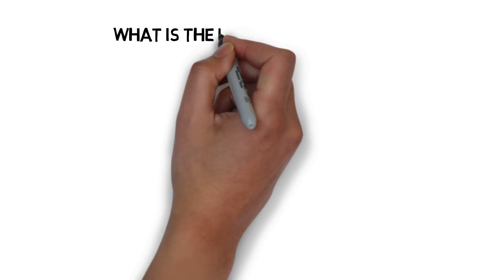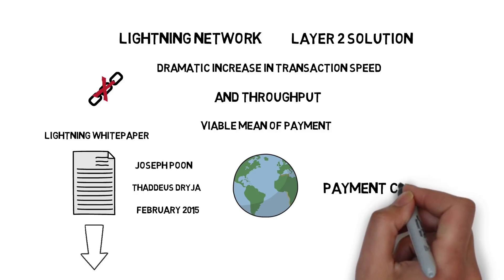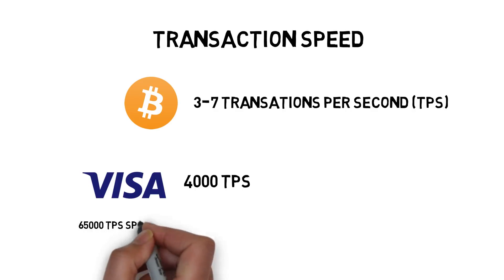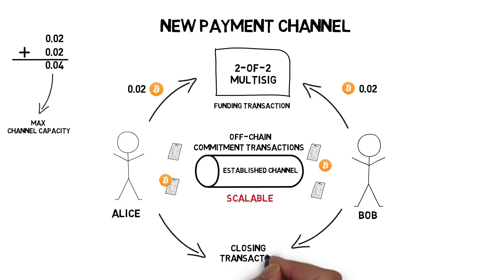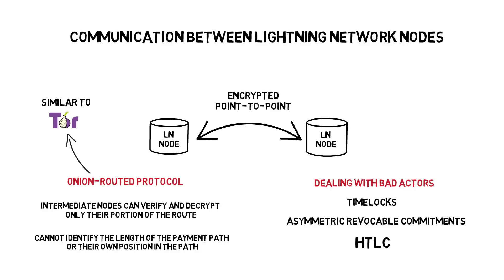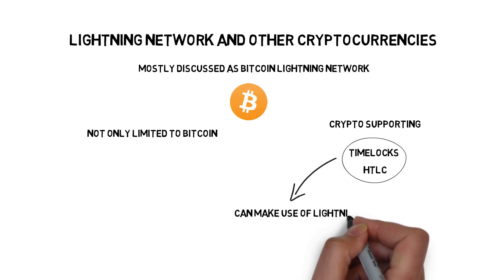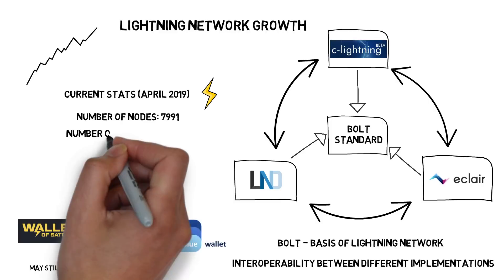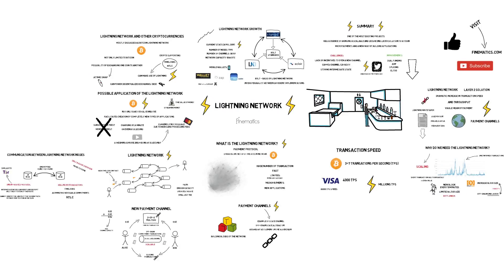Lightning Network Explained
Lightning Network is a payment protocol that operates on the top of the Bitcoin network and we're going to explain how it works in this video.

Ledger Nano S (hardware wallet)